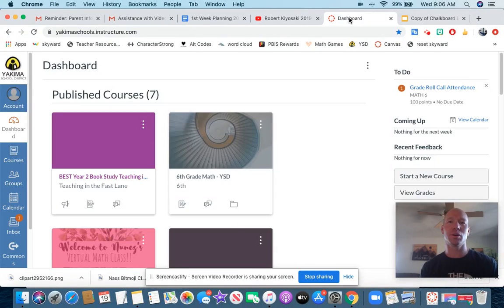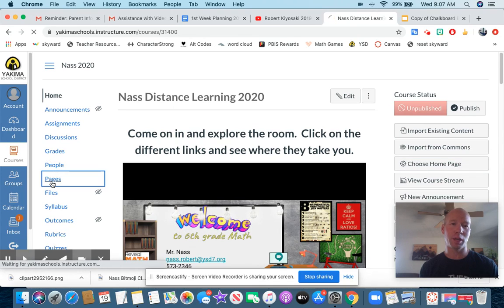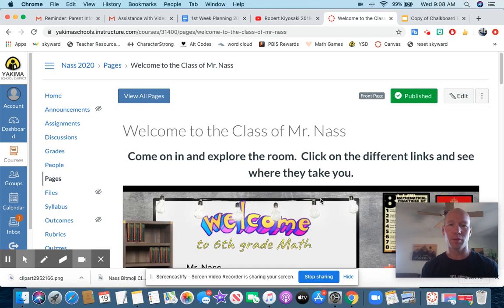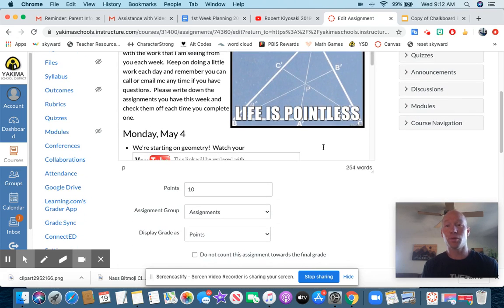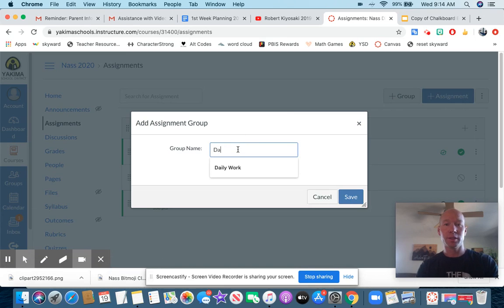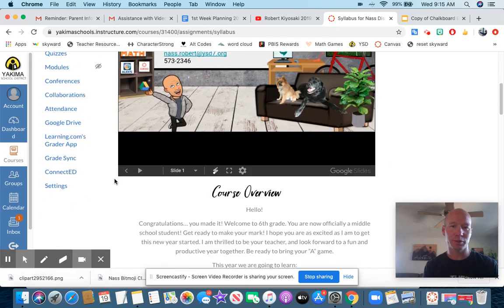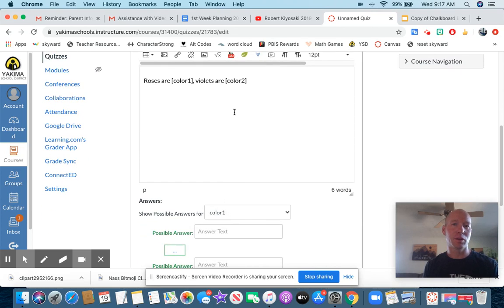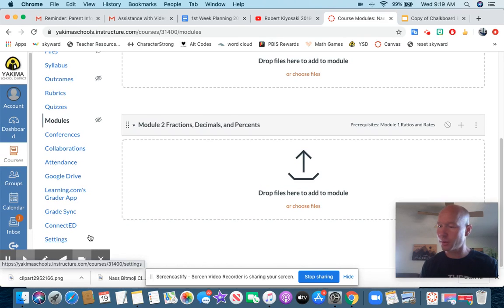Canvas Navigation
Washington Middle School